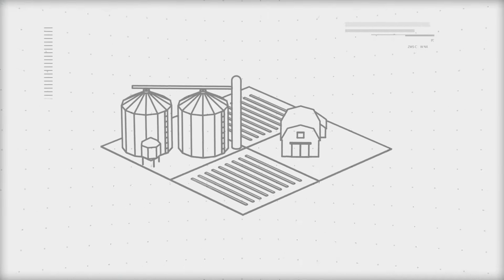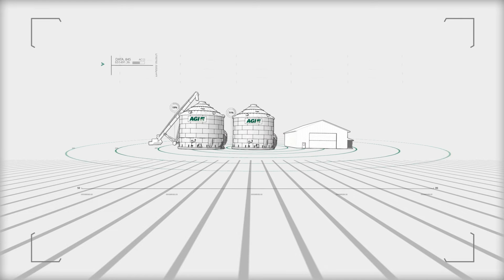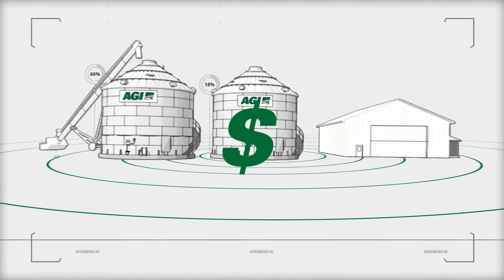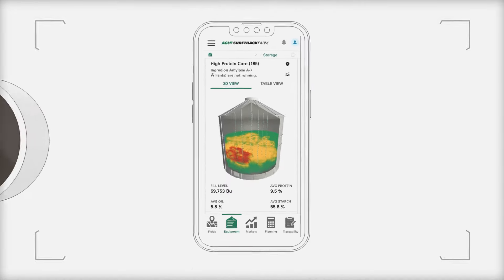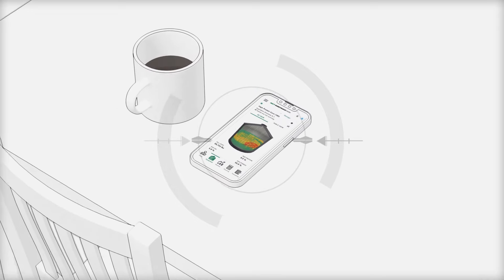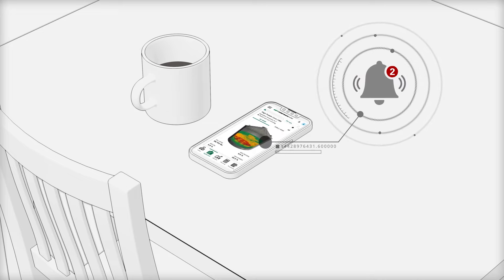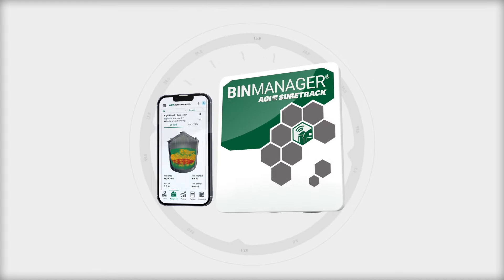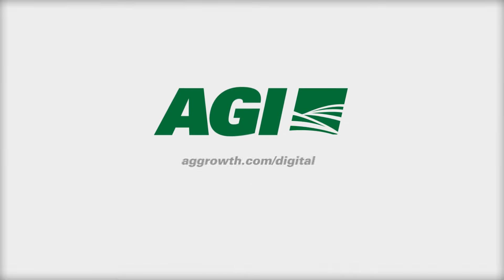AGI BinManager® - Automated In-Bin Conditioning and Monitoring System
AGI is the leader in bin monitoring, aeration, fans and in-bin conditioning. Our newest bin monitoring technology allows you to have safe access to the grain; controls, alerts and monitoring in the palm of your hand; and the industry’s best automated conditioning designed to maximize your profit.